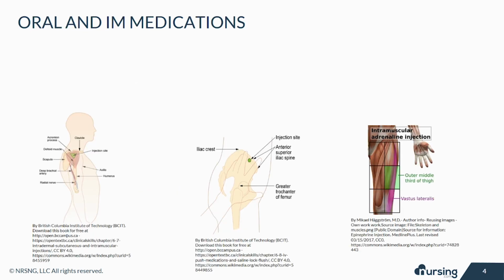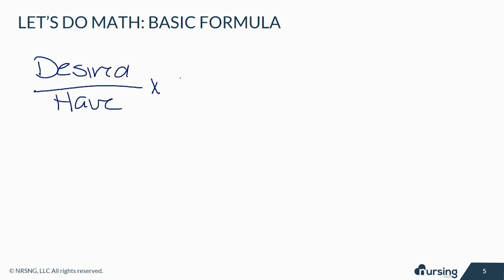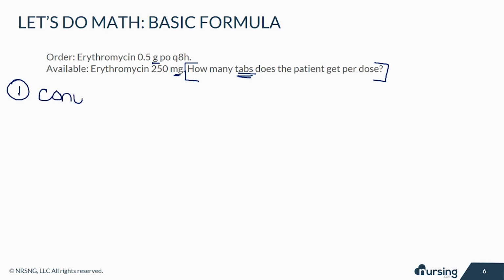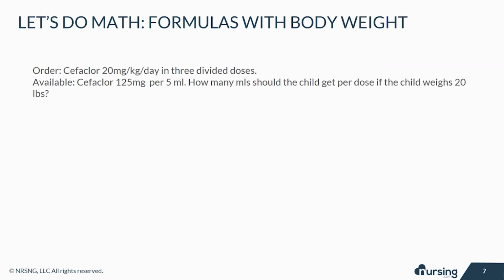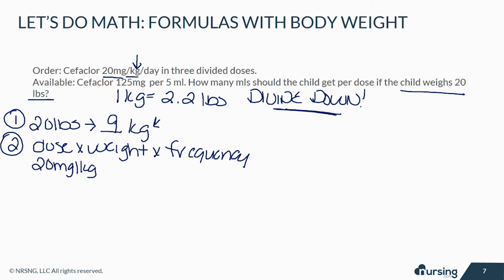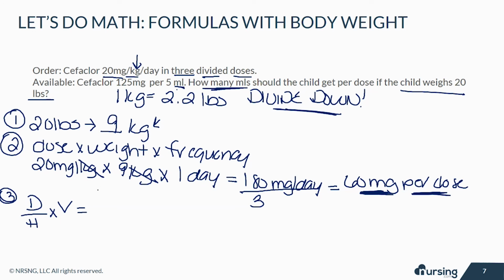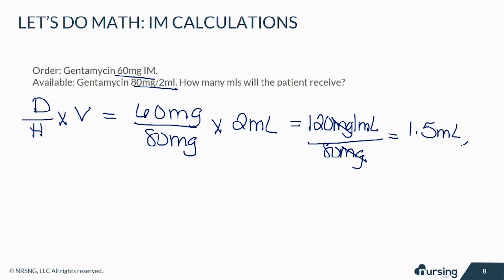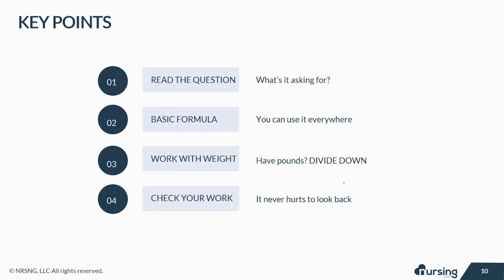Interactive Pharmacology Practice (Nursing School Lesson)